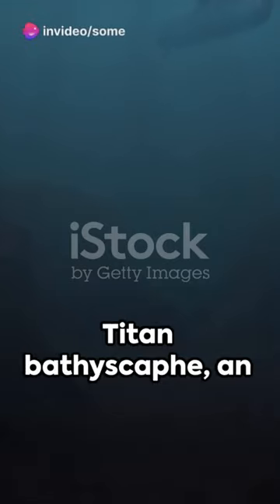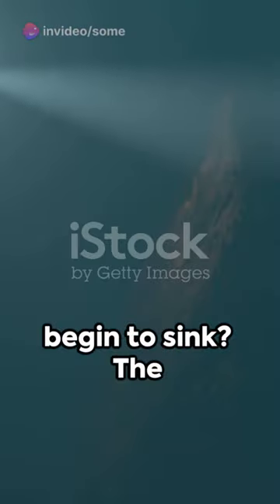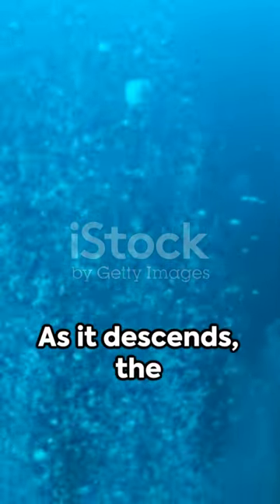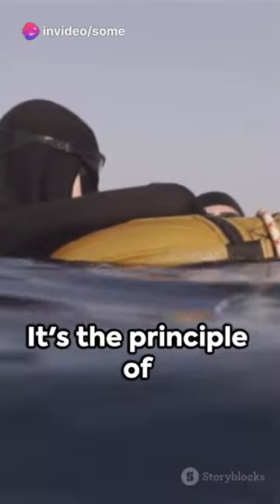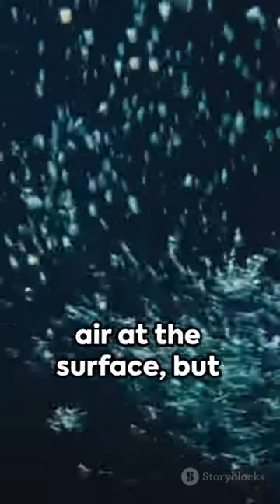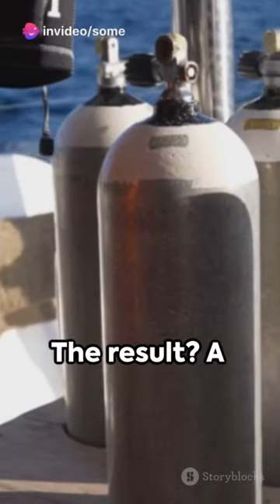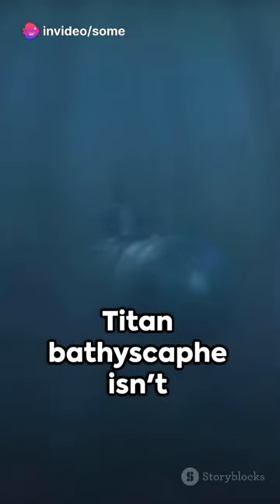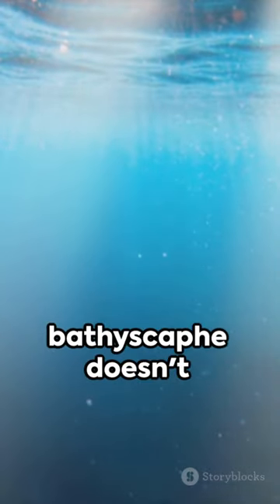Titan's Plunge: The Bathyscaphe's Descent